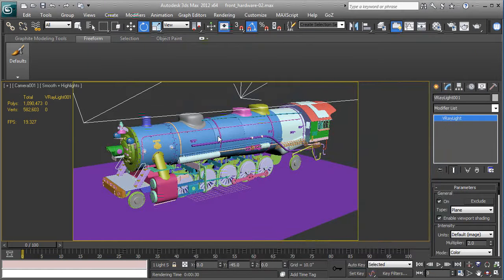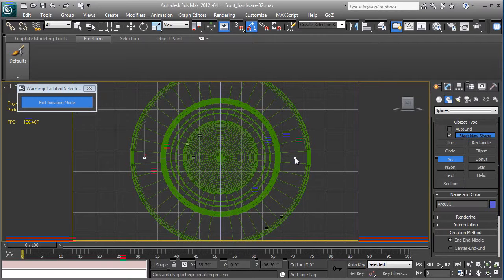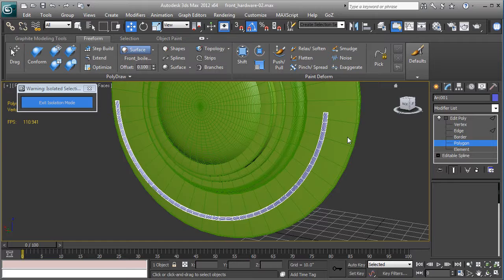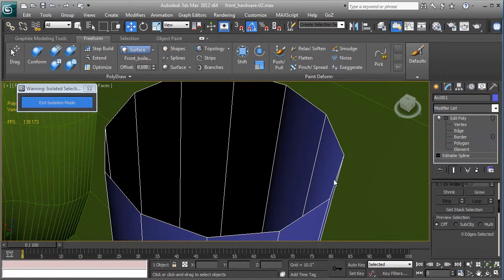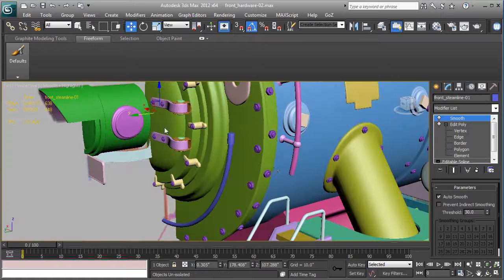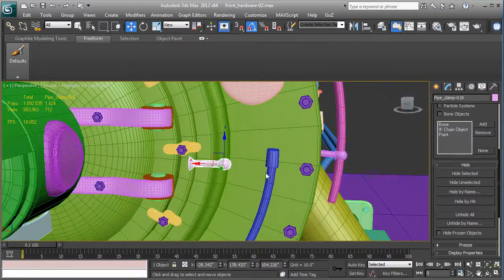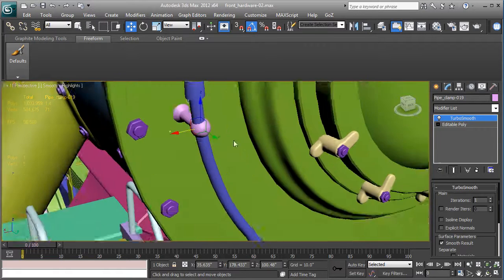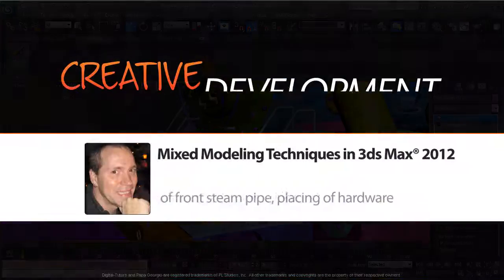64 Modeling of front steam pipe,placing of hardware